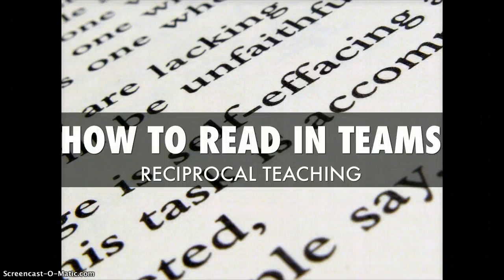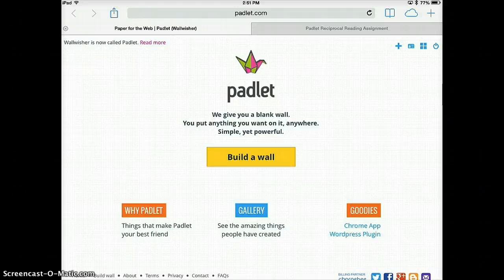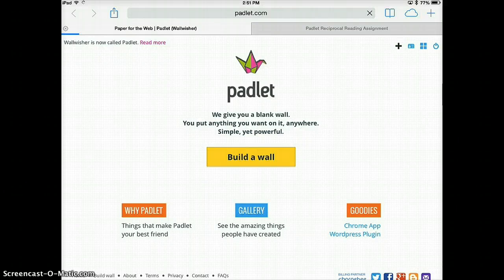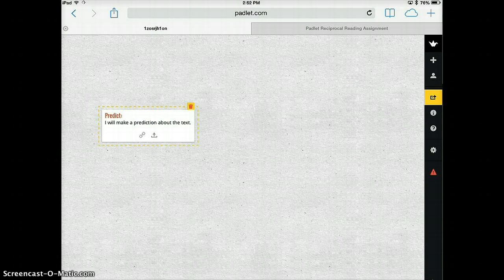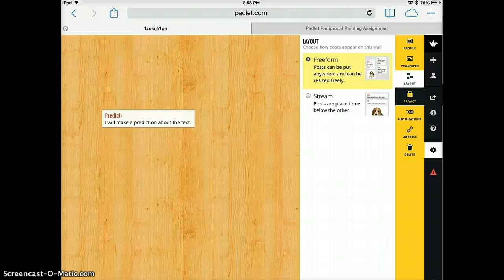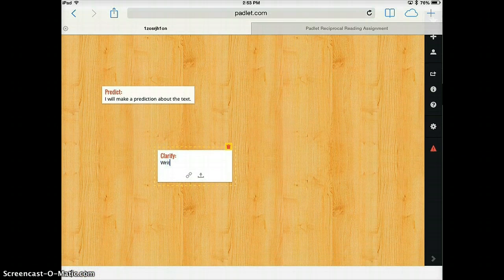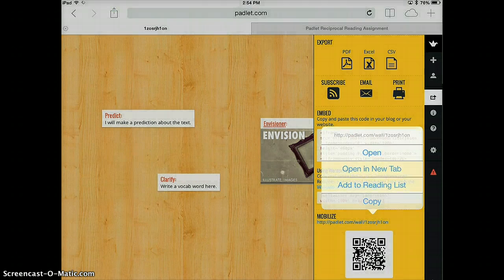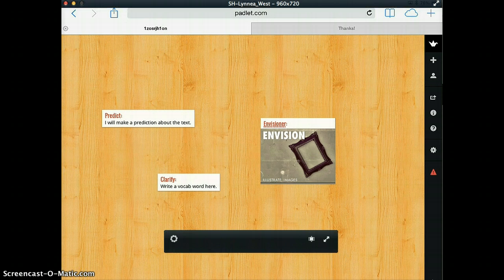How to Read in Teams with Padlet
Use padlet to create a wall about the reading.